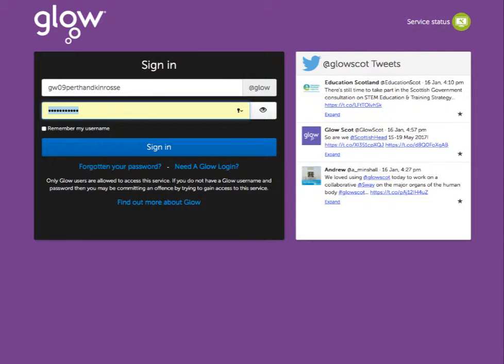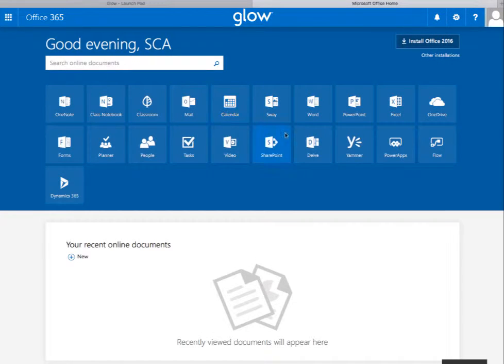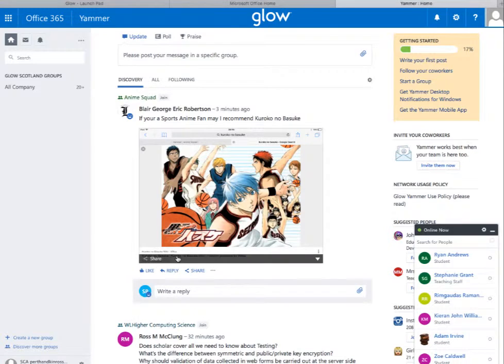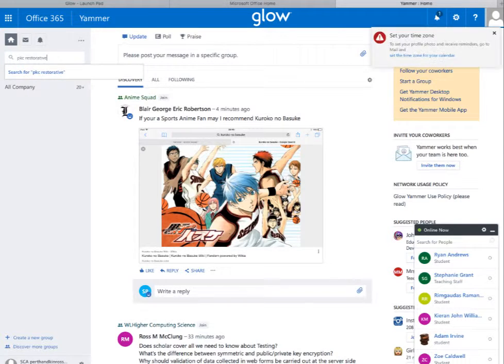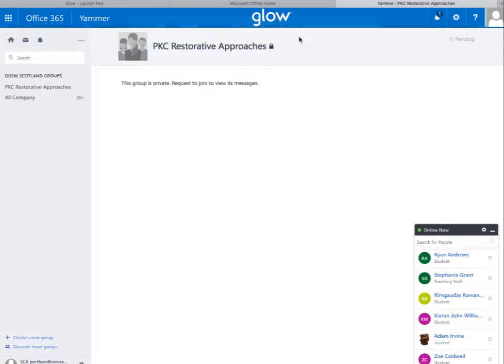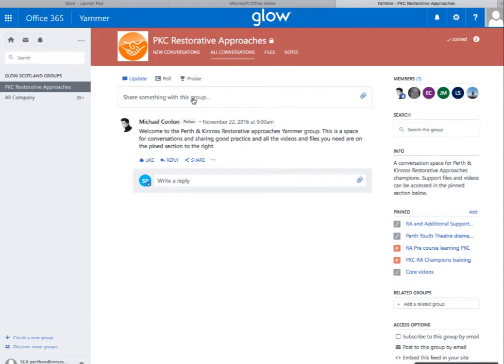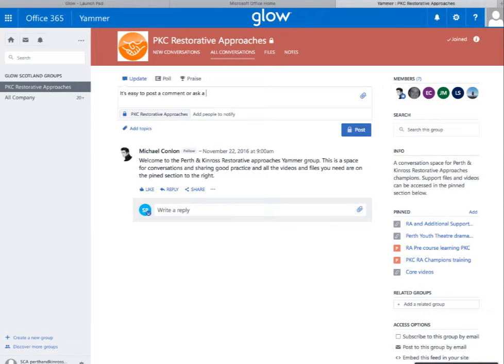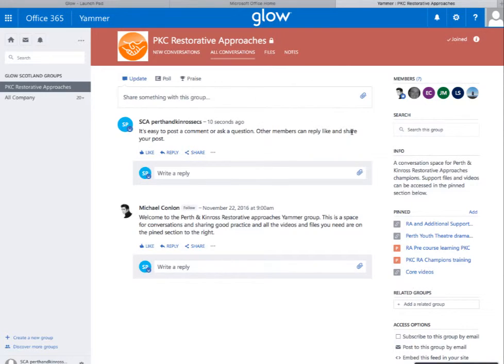Yammer Restorative Approaches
How to join the Restorative Approaches Yammer group